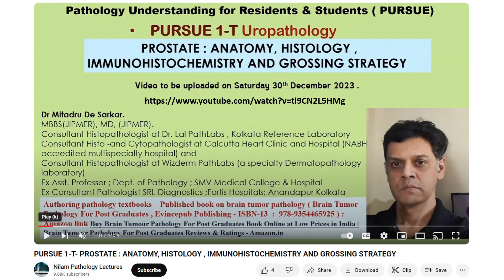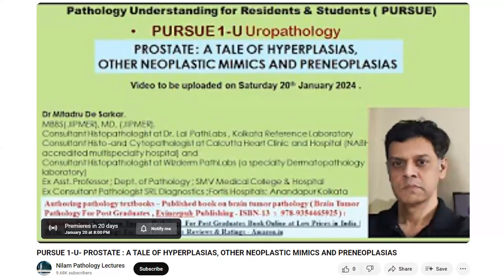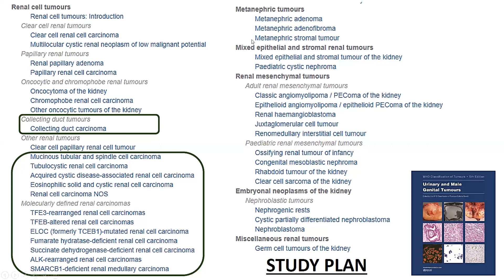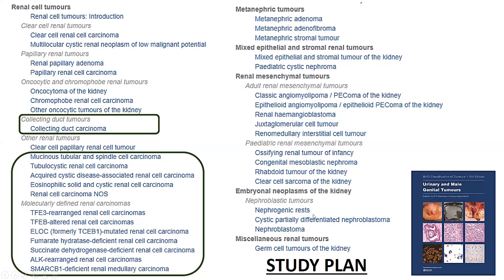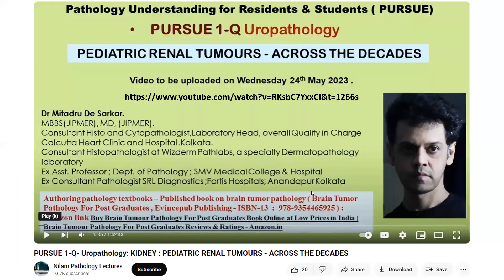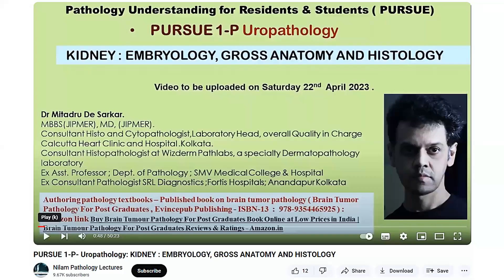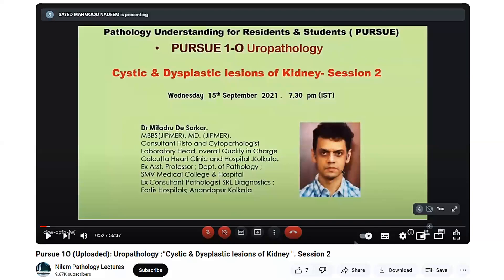Stuff I've posted online (till date)...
Hi everyone. This one's a collection of links for all of my lecture videos available on YouTube. These form a part of the Uropathology Module of "Nilam Pathology Lectures", a pretty comprehensive repository of lectures that a Pathology PG will require to go through while in training, and span a gamut of topics across subspecialties. Do check them out, and drop in a feedback. Click on the links below to watch.

And here's wishing everyone a joyous and prosperous 2024.